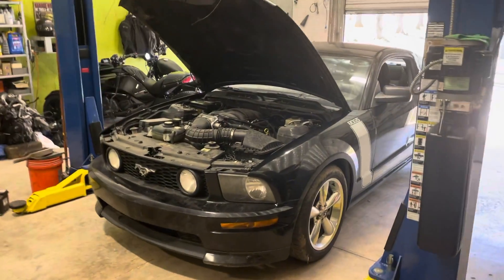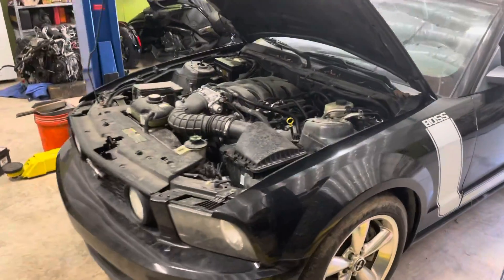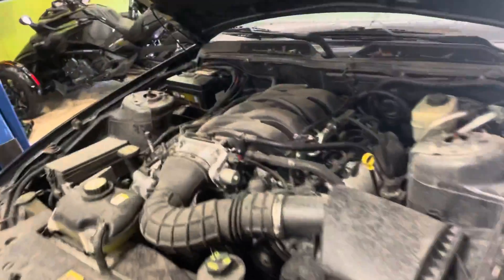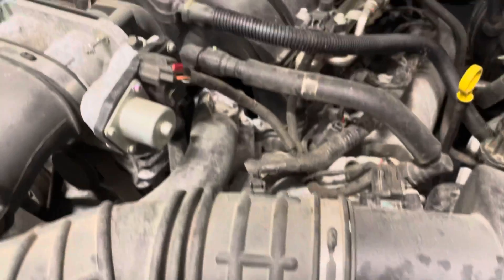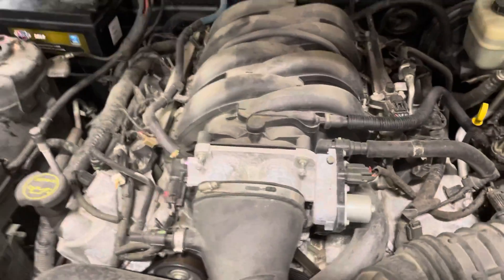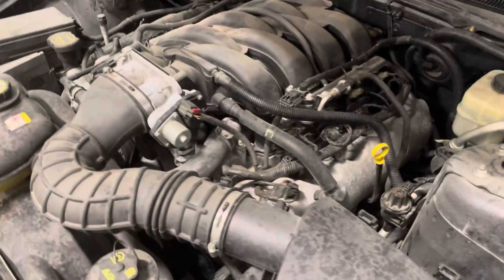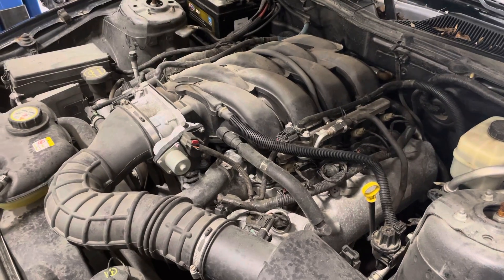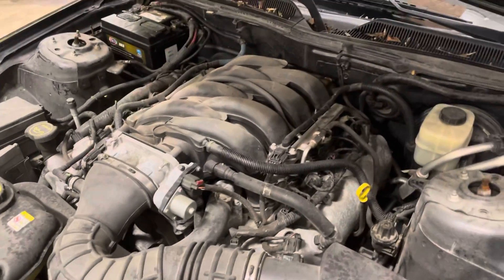2007 Ford Mustang GT 4.6L engine test 106k miles